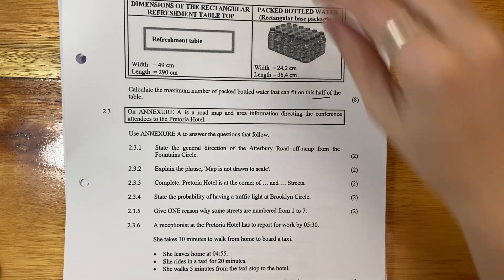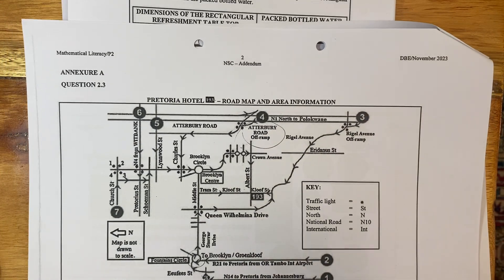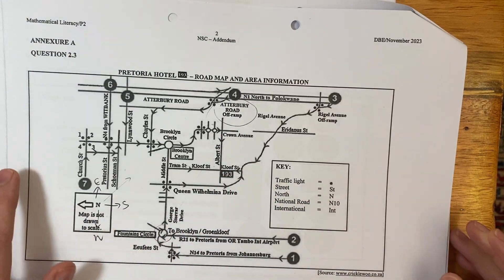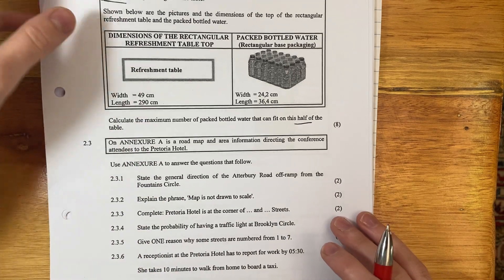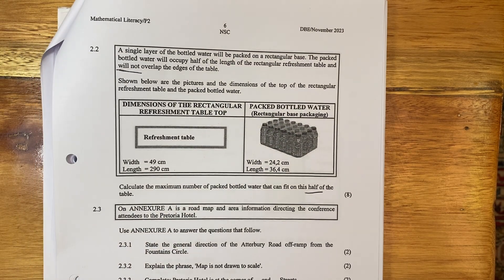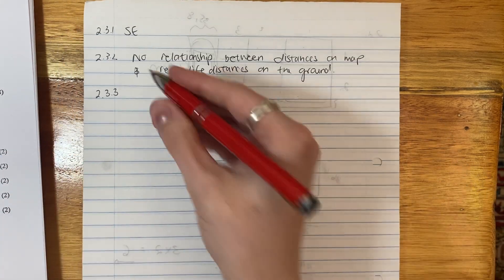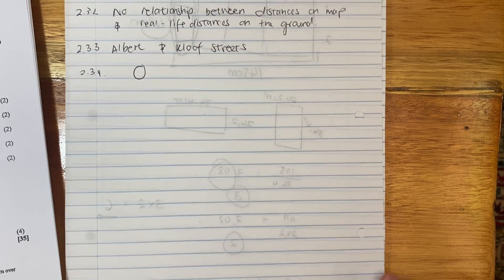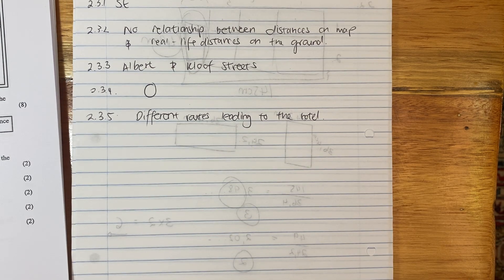Maths Lit - Paper 2 Nov 2023 (Q2.3. - road map interpretation, probability & time)